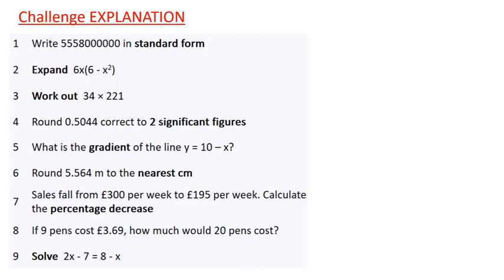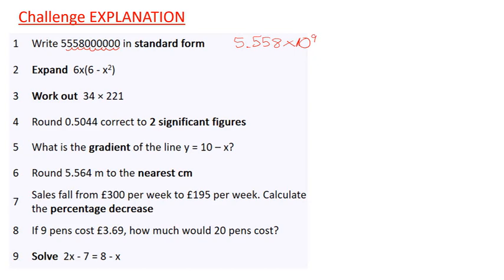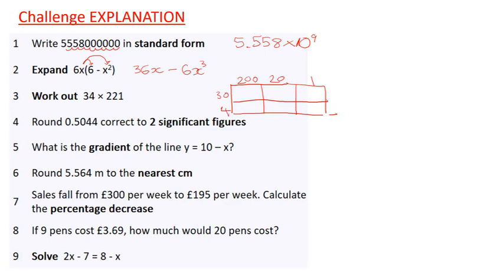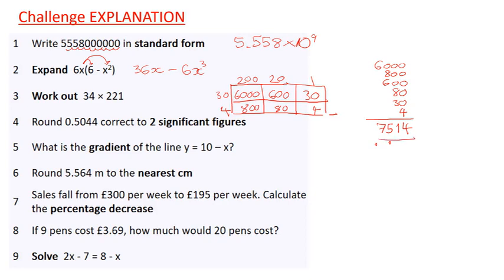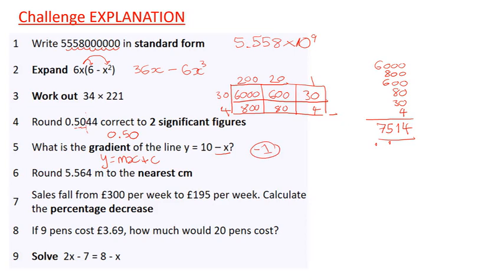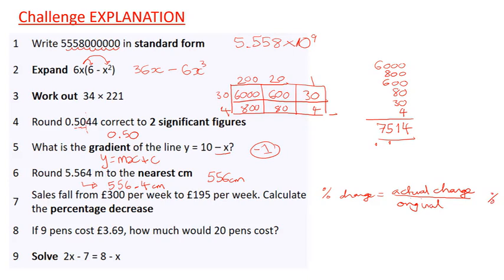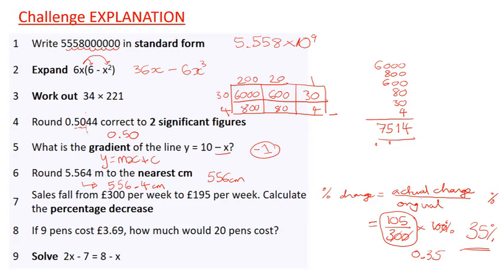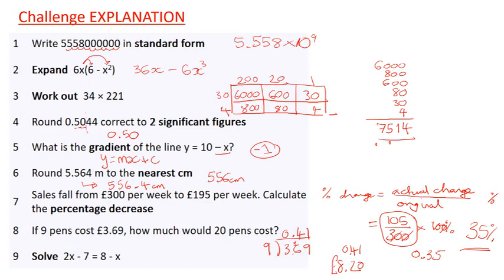9b/Ma3 Challenge Answers Explained 22 Jun upload